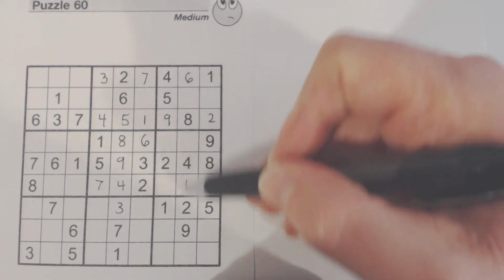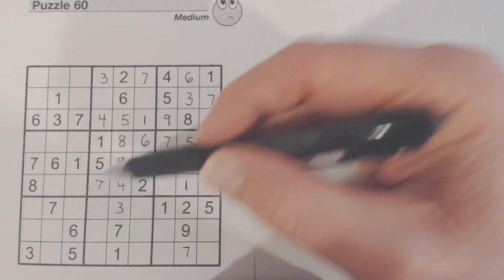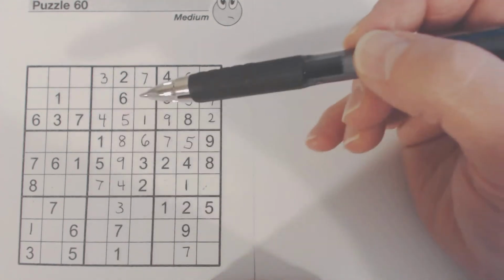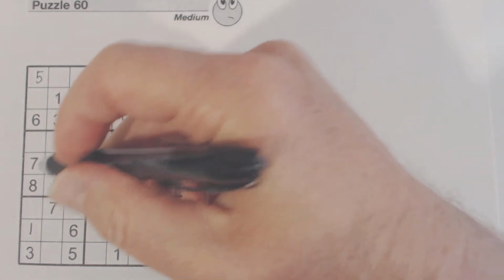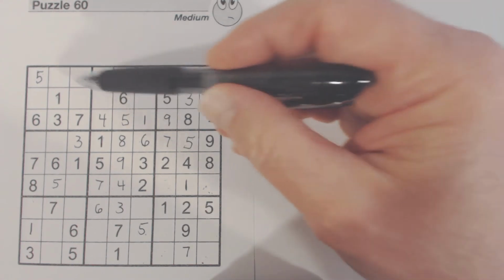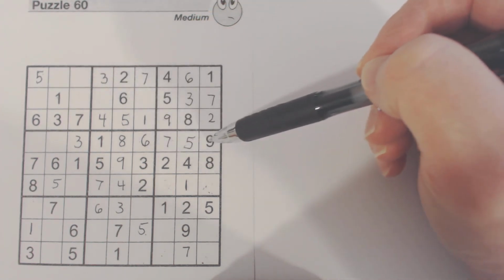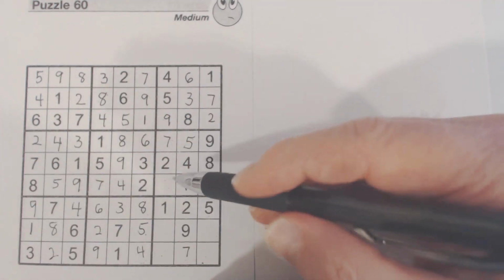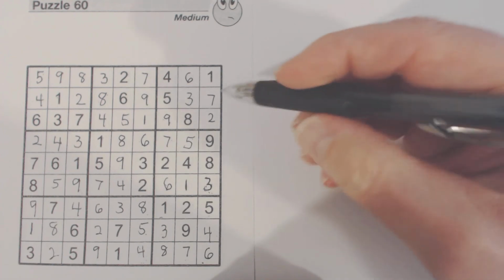Sudoku Primer 81 - in-depth look at L patterns (sudoku patterns)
We look at all aspects of L patterns, how they work and how to use them.  Also covered are tips to solve a medium puzzle.